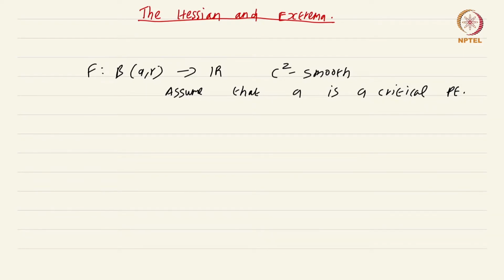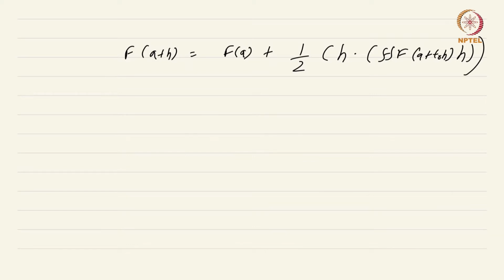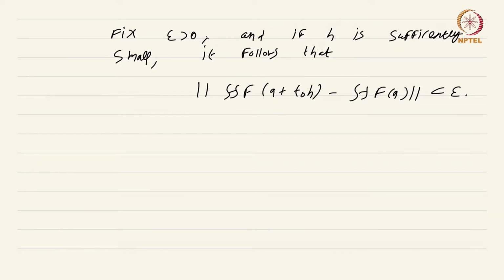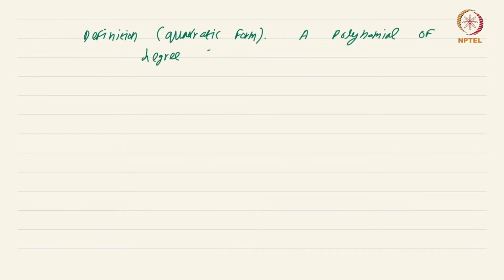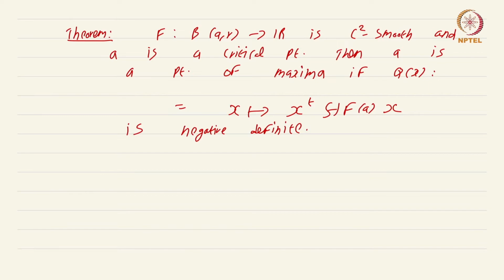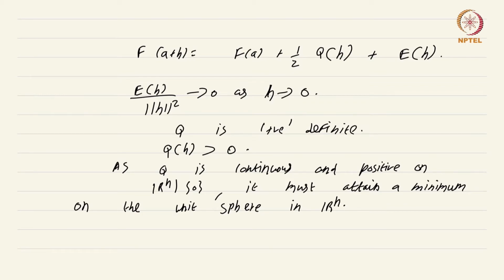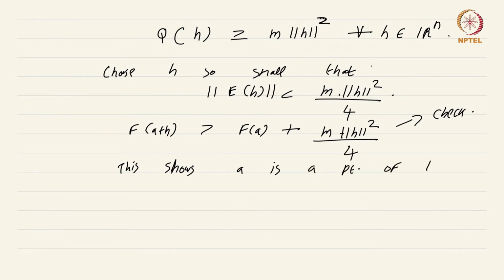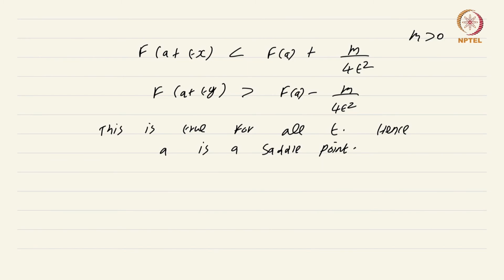22.2 The Hessian and extrema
22.2 The Hessian and extrema